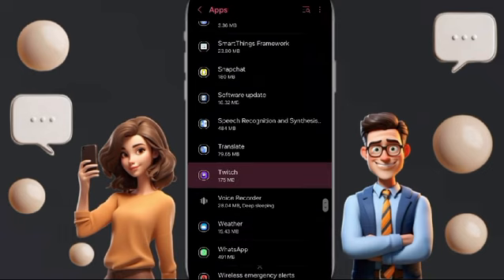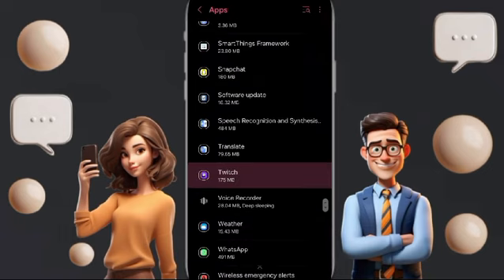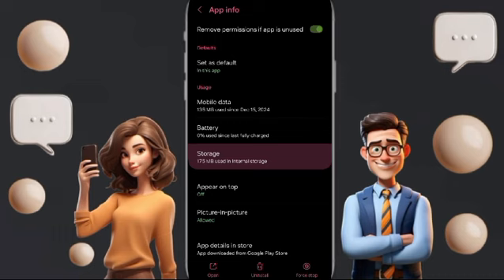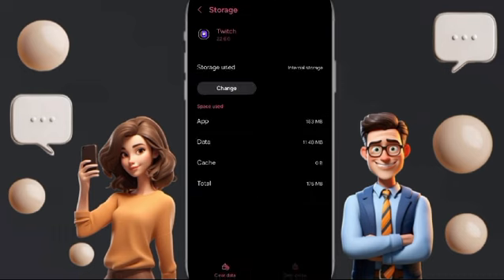How To Fix Not Working On Twitch App / Step By Step ..Final Solution